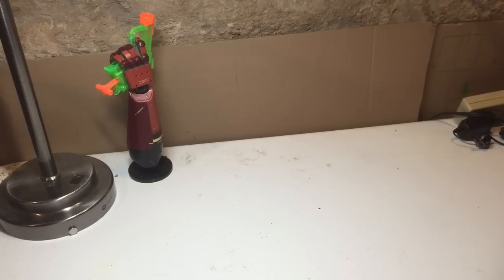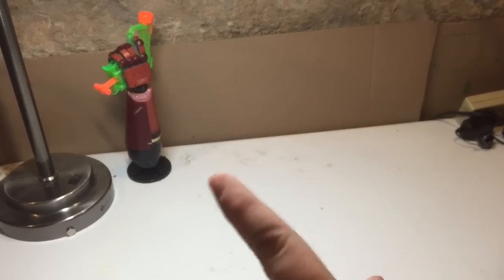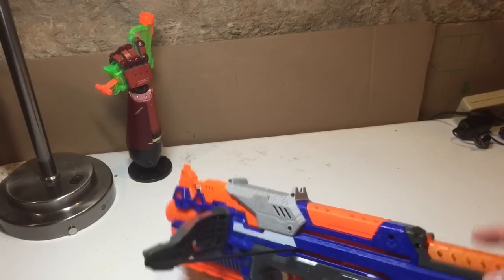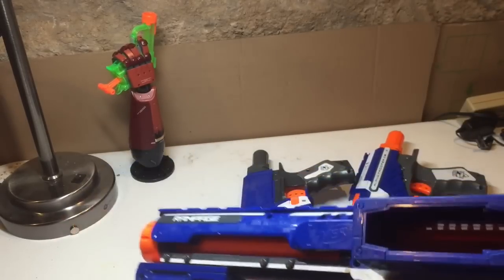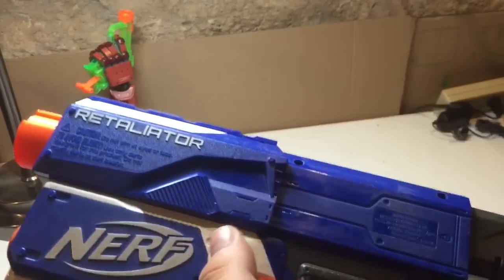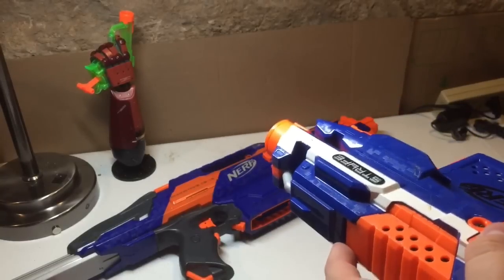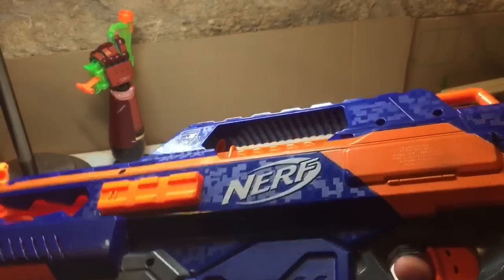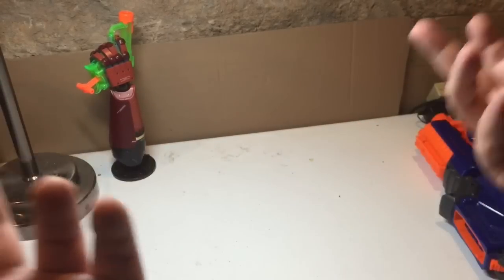I talk about Nerf primaries for 15 minutes (How to choose, how to use) | Walcom S7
This video was pretty hard to make as its a huge world out there.

WALCOMS7
1673 S. Market Blvd #10022